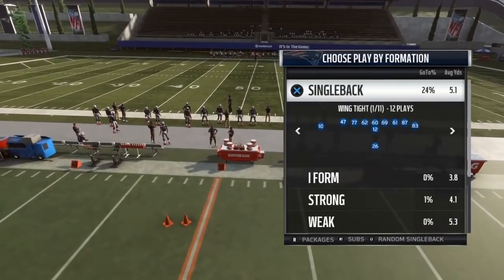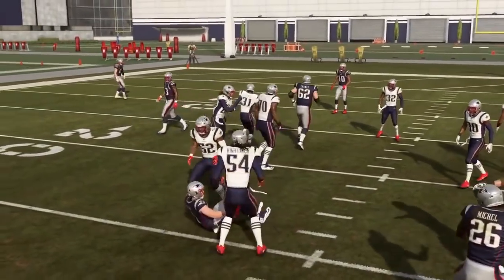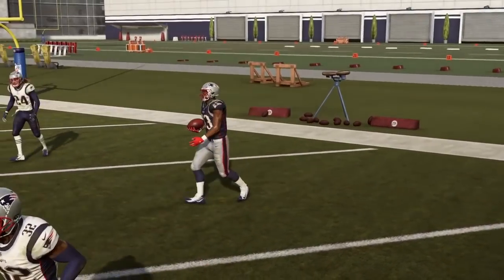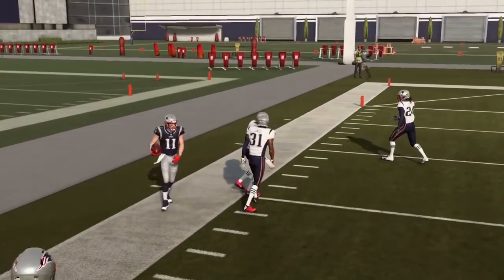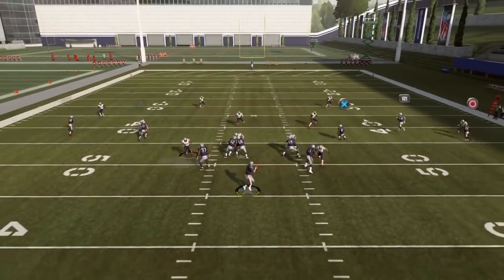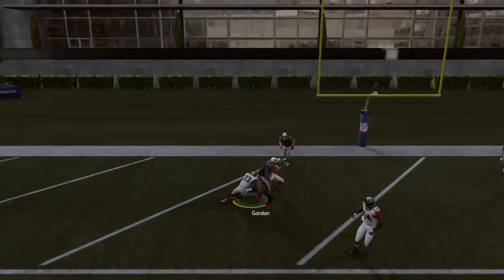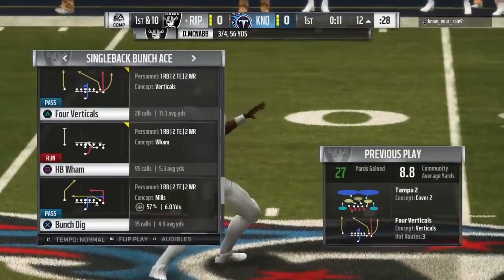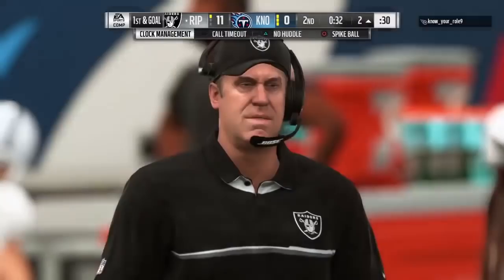Use The BEST Runs To Win! | Madden 19 Free Ebook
The day is here!. The 2 TE Pats Madden 19 free ebook is here. There is a part 2 dropping with the pass heavy scheme. The Patriots offense is a very versatile offense. In my opinion it has the title of Madden 19 Best Passing Playbook. This vid will show you how to use the best runs to win in Madden 19. The video focuses on the passing play setups but the scheme is really centered around the run. If they can't stop you on the ground you got the win. Simple.